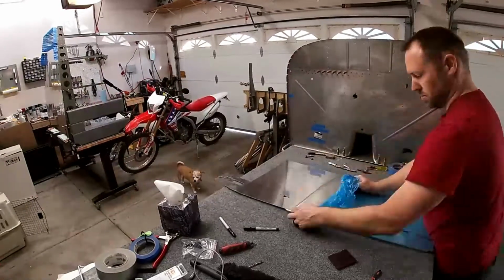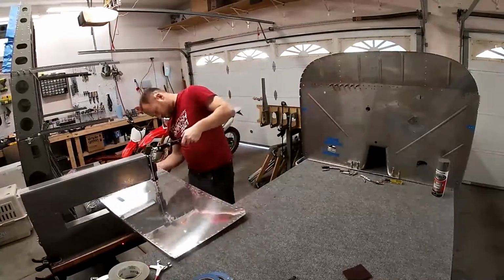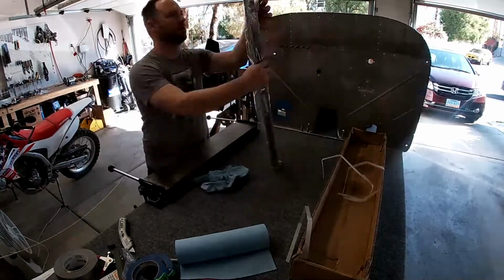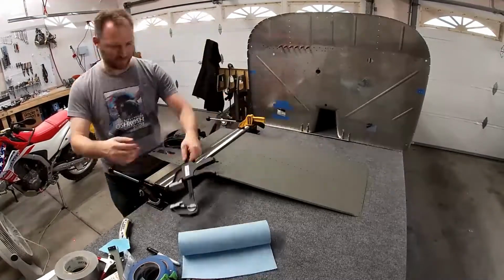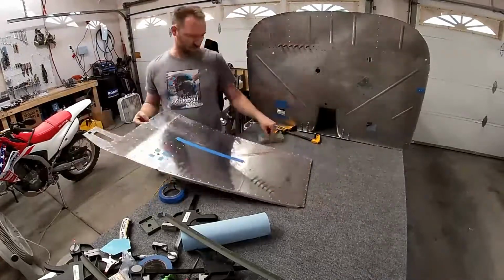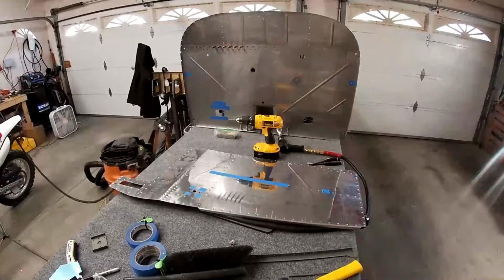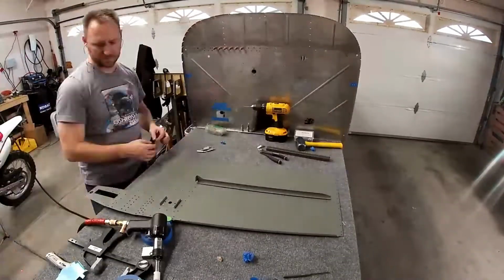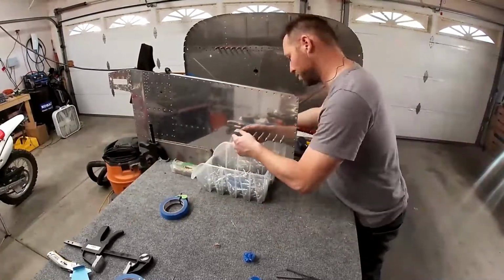RV-14: Fuselage 47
In this video I dimple the left forward fuselage skin.  Then I attach the skin doublers.